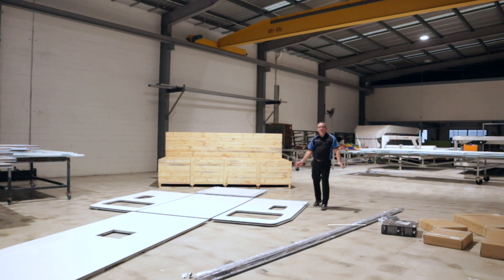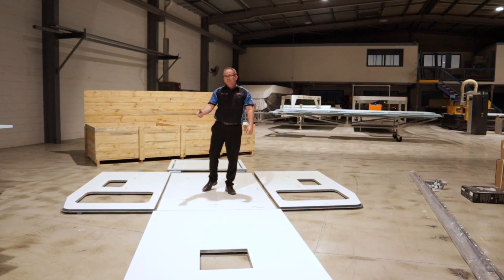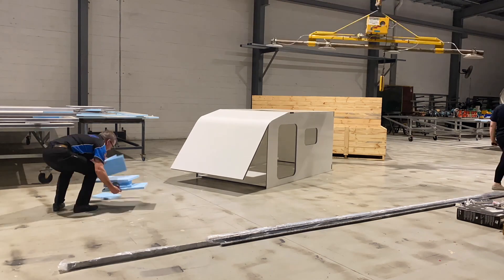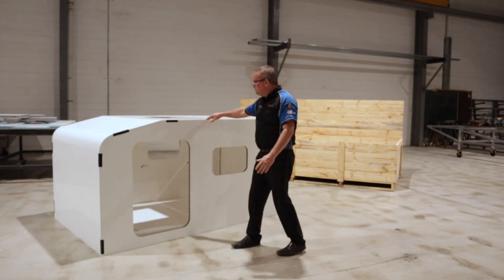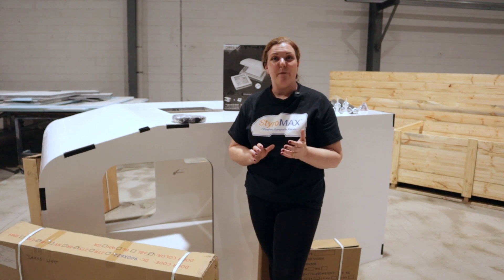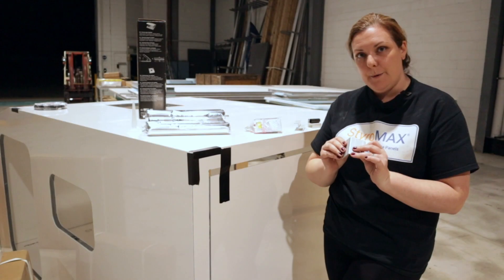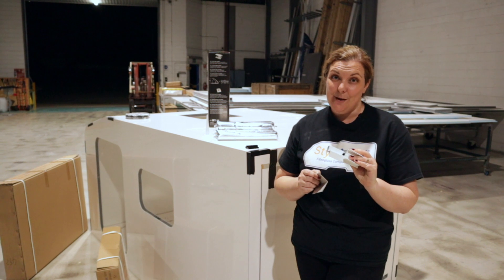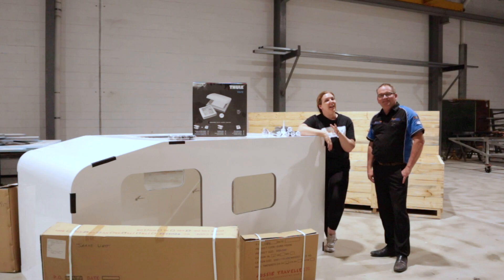STM/20-240 JW Square Back Camper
This very cute square back camper will be very popular!

Body dimensions: 2.4mtr (L) x 1.45mtr (W) x 1.2mtr (H).

PLEASE: For pricing inquiries PM us through Facebook or our website and quote the STM # as we will never disclose the price of our clients build via social media.

Some of the services and products we offer manufacturers are:

• Repetitive manufacturing.

for a DIY solution:

• 3D solid modelling of your sketches. (See your plans come to life before you construct)

Thanks for the sweat beats.